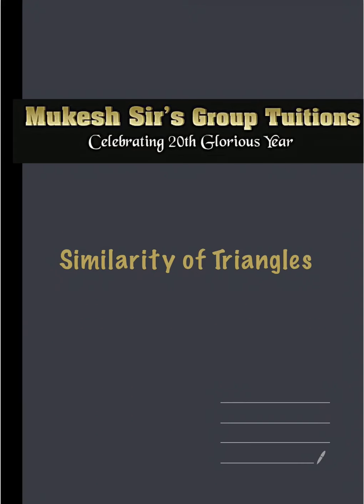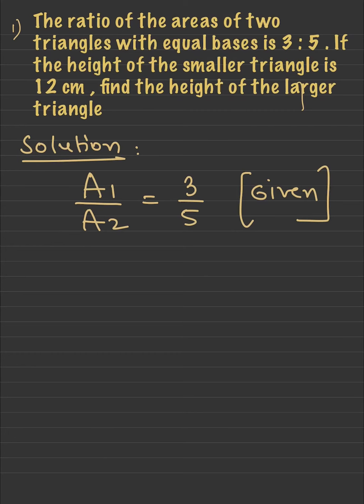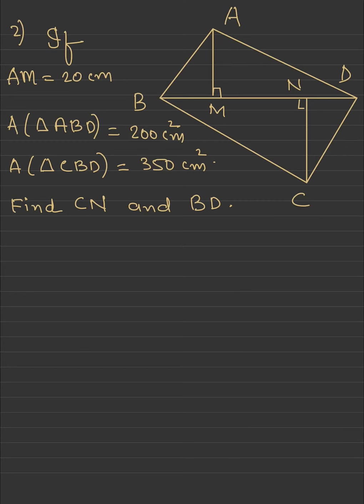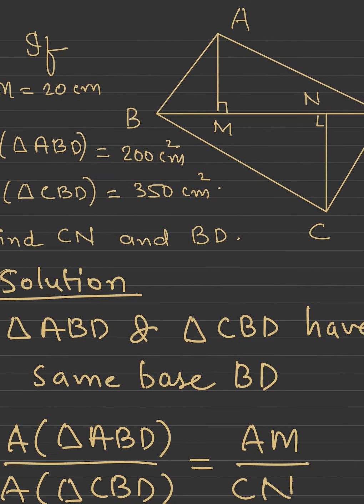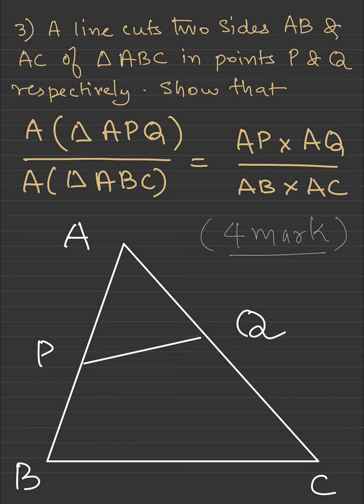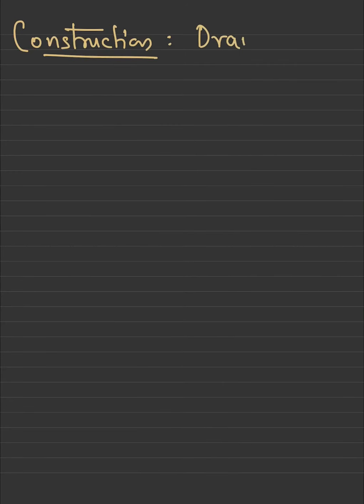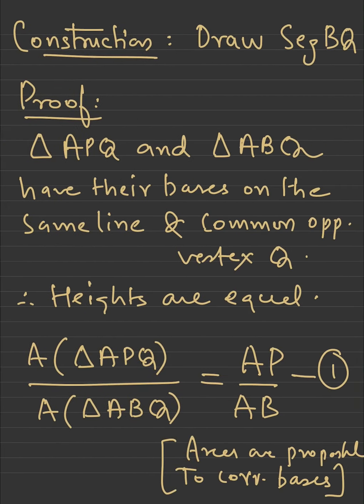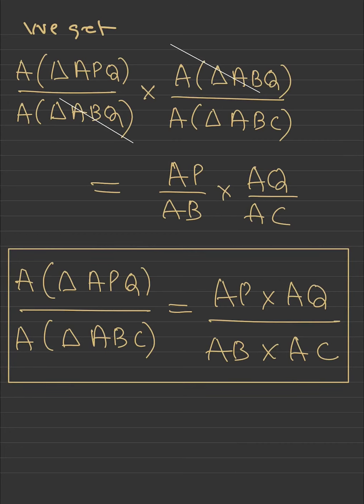Similarity of Triangles Part 2 ( 10th ) || Mukesh Sir’s Group Tuitions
Similarity of triangles 2 , sums on areas of two triangles